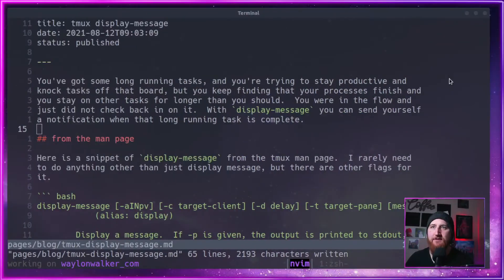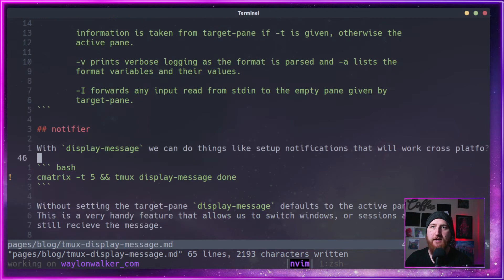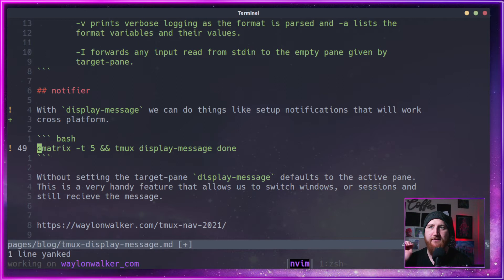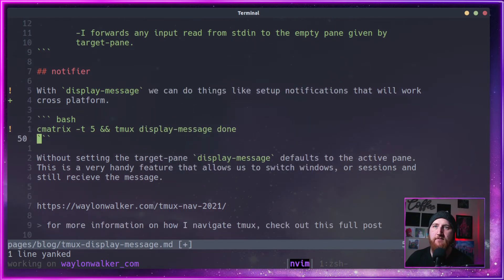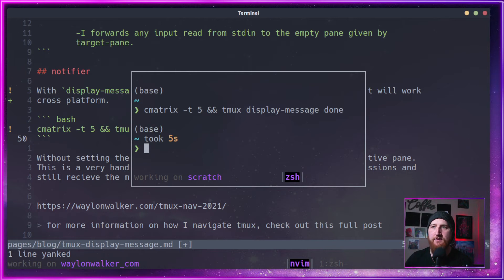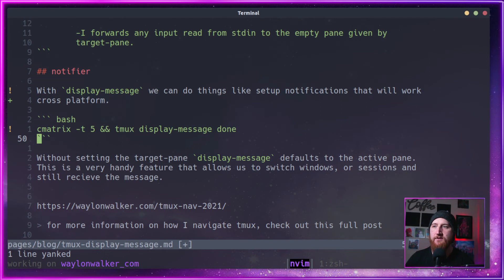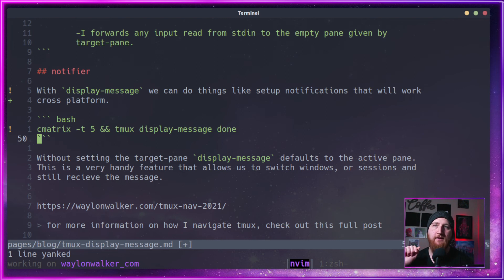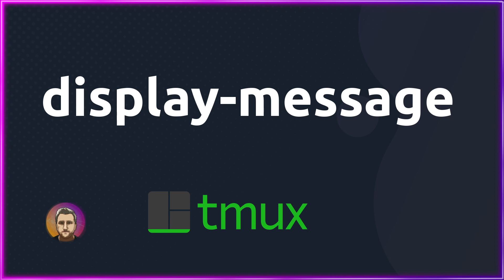📬 Send Notifications Anywhere in tmux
With display-message we can do things like setup notifications that will work cross platform.

cmatrix -t 2 && tmux display-message done
Without setting the target-pane display-message defaults to the active pane. This is a very handy feature that allows us to switch windows, or sessions and still recieve the message.